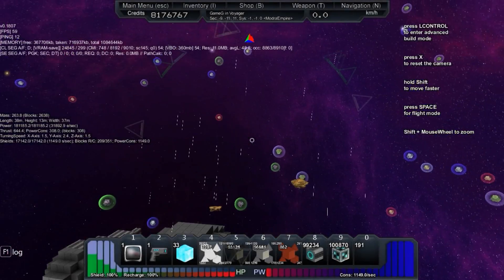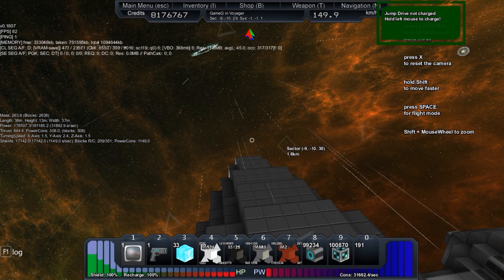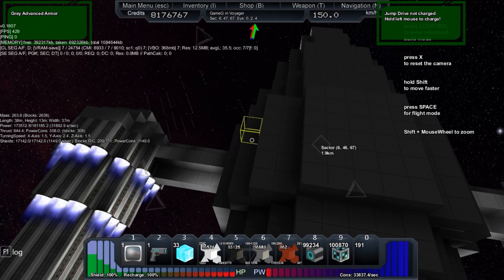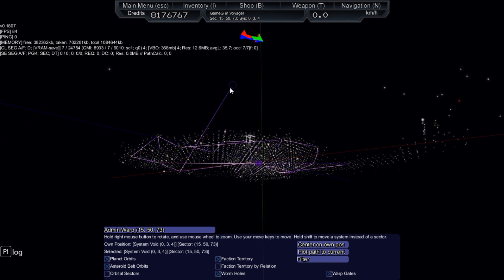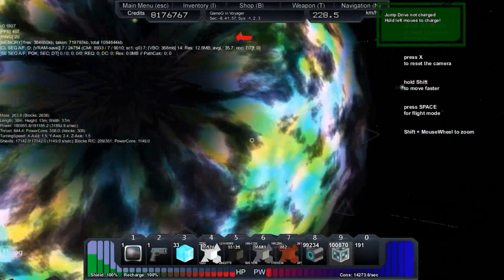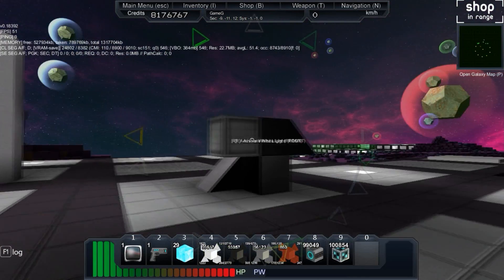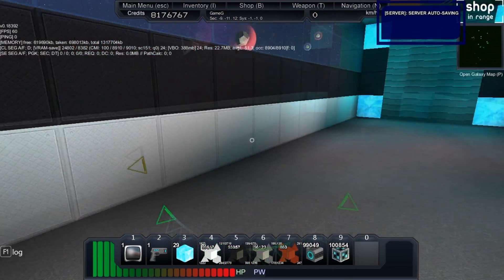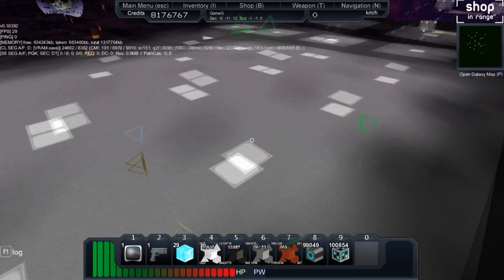StarMade - RedCraft Server: Ep 13 "Into the Black Hole"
StarMade is an amazing voxel engine game that reminds one a lot of Minecraft, however this is the fusion between EvE online and Minecraft. You can build your own ships, control a trading empire, fight off pirates, play with friends... and the best? It's still in Alpha (version 0.18) and completely free although you can pay to support the great work behind this.
The RedCraft server is a private white-listed youtuber server for let's players. Right now it's just me, Combie and Maxranked over on the StarMade series. We are recruiting and if you are interested just send us a pm.